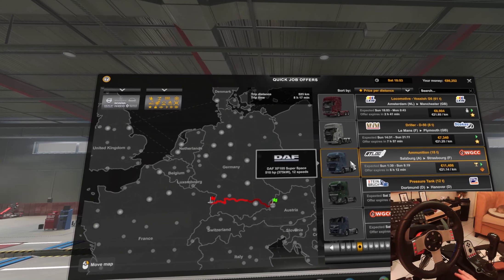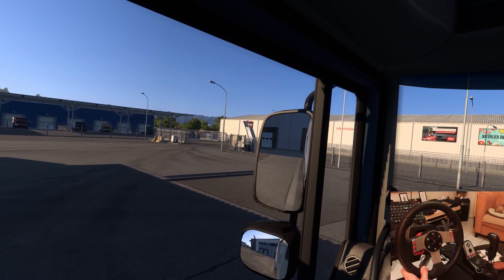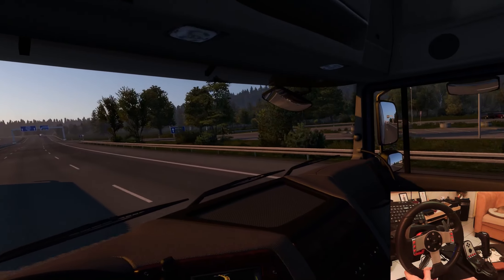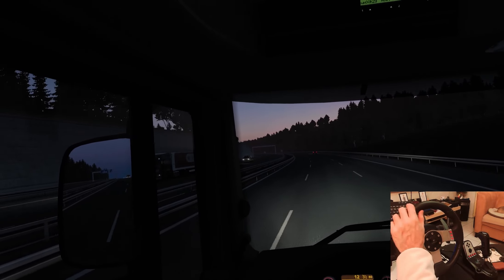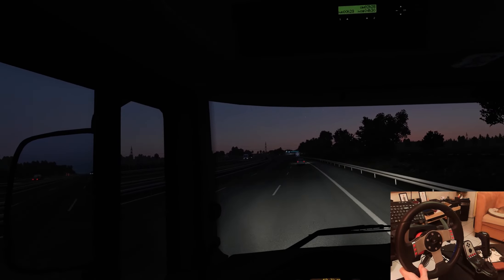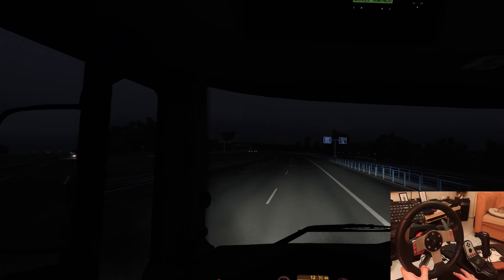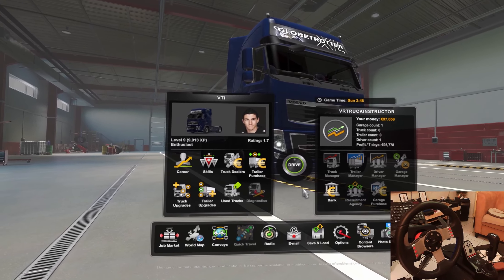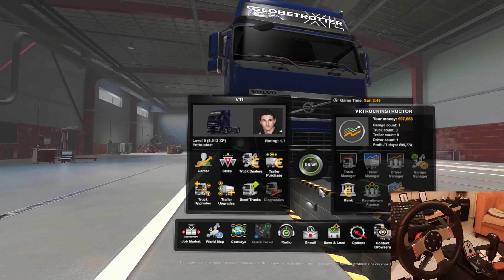Euro truck simulator 012 Salzburg(A) to Strasbourg(F) in a DAF XF Super Space 510hp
Driving from Salzburg Austria to Strasbourg in France. Starting with daylight and driving into the darkness. A viewpoint in Stuttgart Germany.

0:00 Intro and planning
5:22 Start driving
23:05 Stuttgart discovered
24:17 viewpoint
39:42 Border France
41:25 Strasbourg city sign
43:14 Parking
44:38 Taking a look at second-hand trucks
46:17 Outro